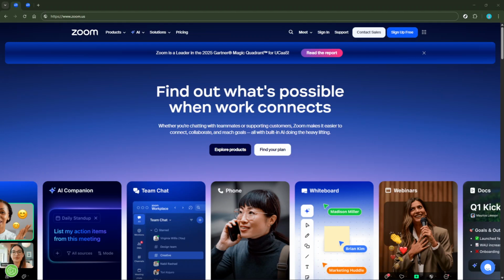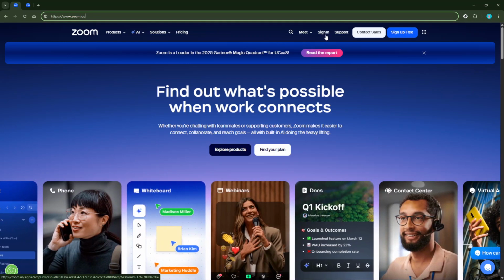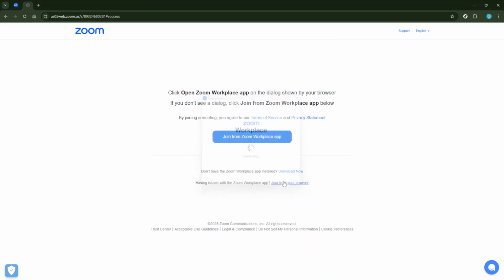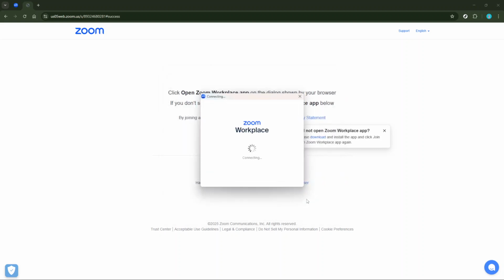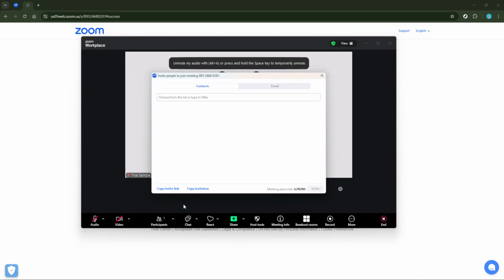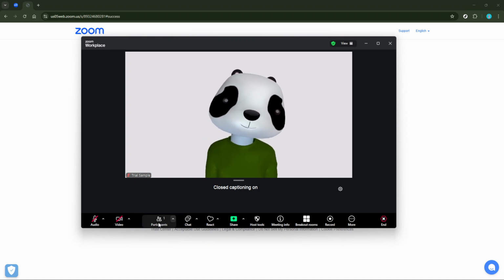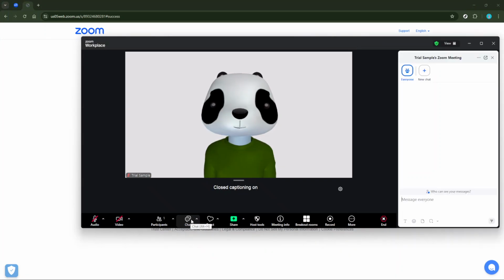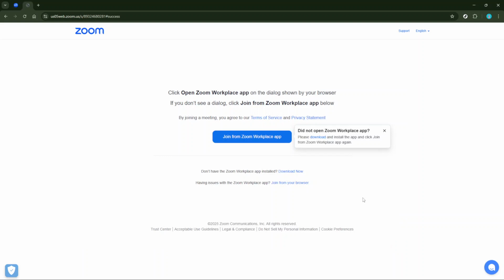How To Host A Zoom Meeting [Step by Step Guide]